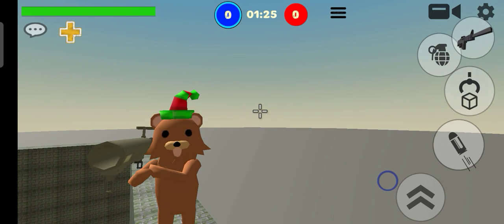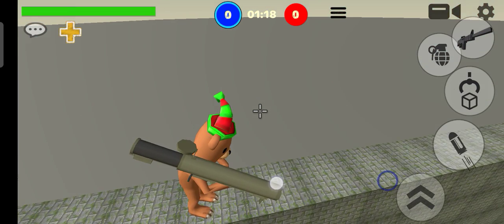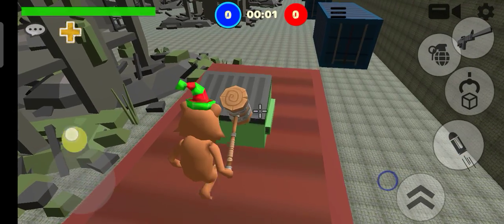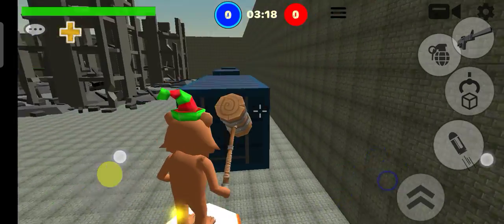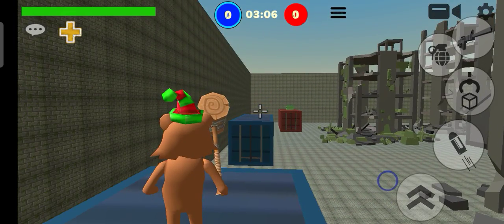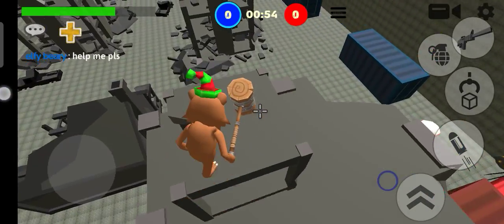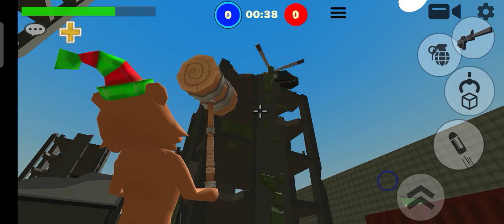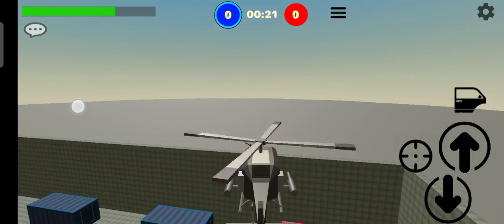there's a horror big spider in toobold! (he's so scary 🕷️🕷️🕷️😨😱😱😨😨😱😧😧😧🙀🙀🙀)